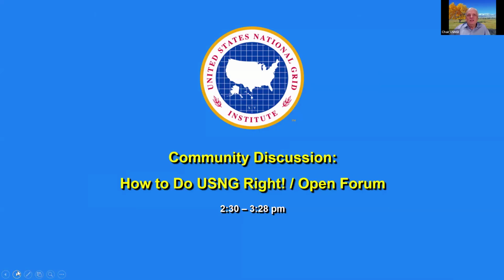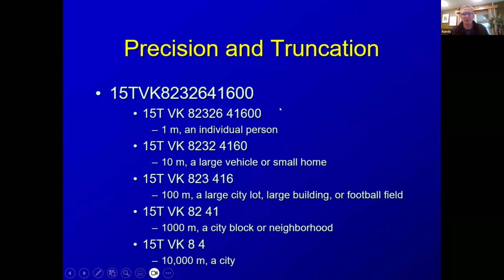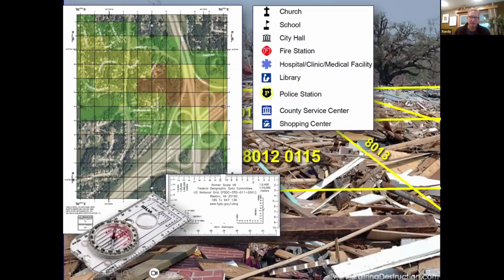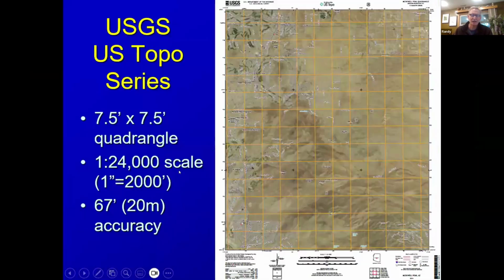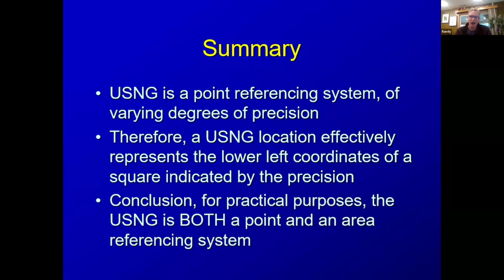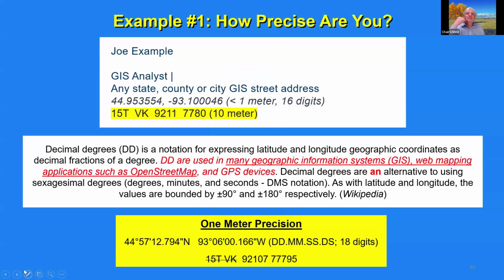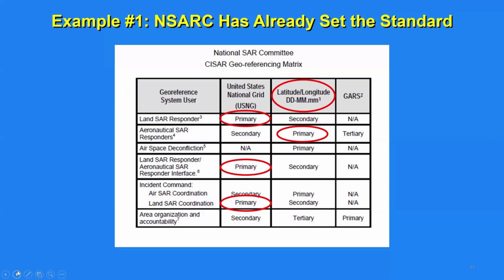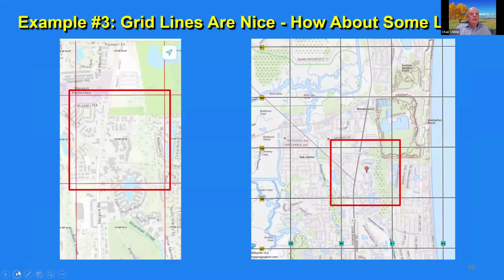2025 0129 USNG Done Right Presentation and Discussion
Sponsored by the USNG Implementation Work Group as the second part of its quarterly meetings, discussion periods are "public forum" events designed to allow exploration of diverse topics related to U.S. National Grid.  For the quarterly meeting of the January 29, 2025, the topic was: "How to Do USNG Right." "
This discussion period began with a presentation by Randy Knippel, retired GIS Manager of Dakota County, Minnesota.  USNGI Chair, Steve Swazee, then provided three examples where the USNG coordinate system could have been implemented better. A lively and informative discussion followed as members of the Board of Directors and other meeting participants offered additional comments.